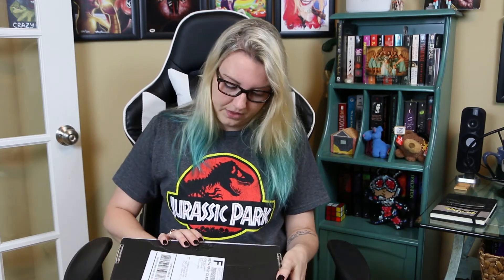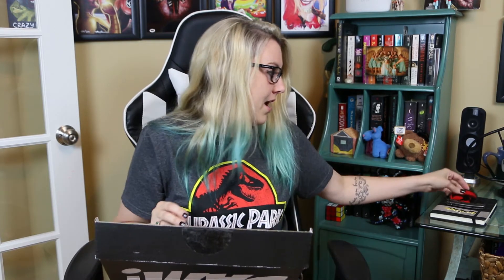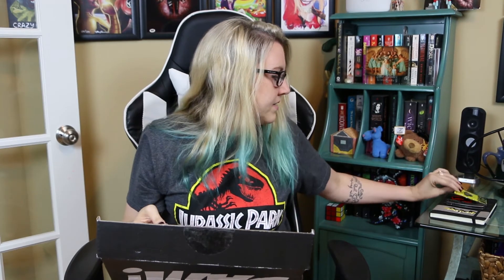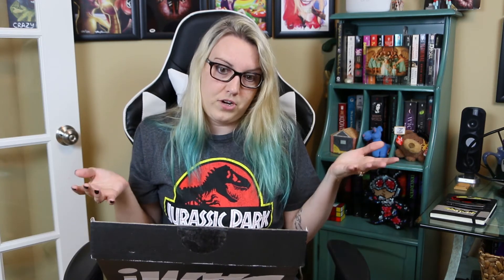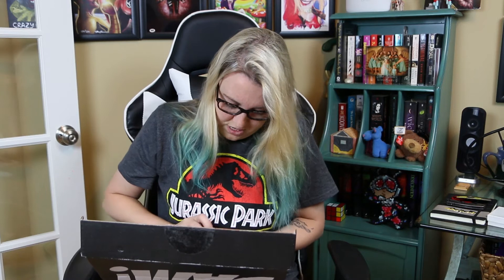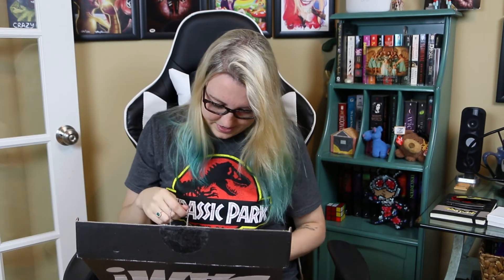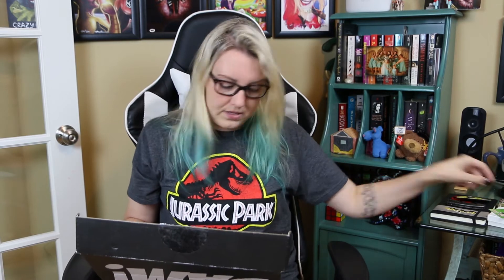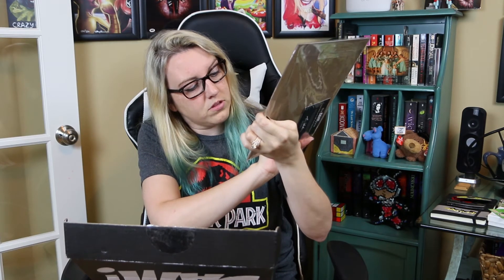BAM BOX JULY 2017 | What's in the box? +1UP!! | ANIMAL INFLUENCE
July BamBox is here! There's also a **FREE** knock-knock joke included with this video!

Wolverine, Spiderman, Beast, Harry Potter, King Kong and Thundercats all make an appearance!